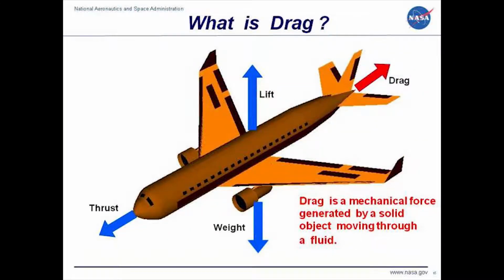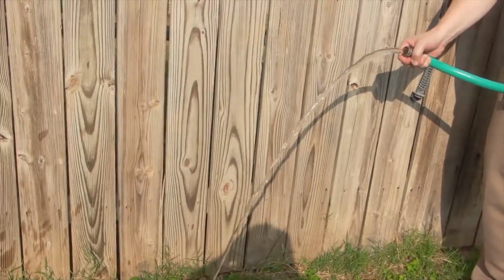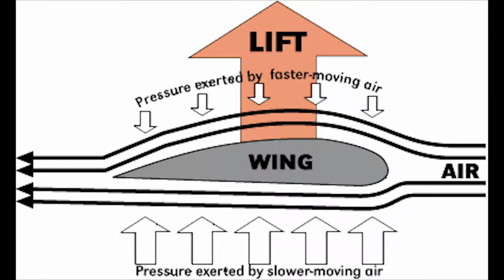The Forces of Flight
This video is a basic introduction to the forces involved in flight with a small emphasize on drag. This video was created for CH EN 3353, Fluid Mechanics taught by Professor Dr. Michael Nigra during Fall 2017. The video was created by Ulysses Ramirez and Sierra Wilen.